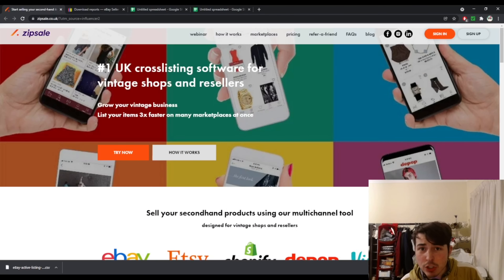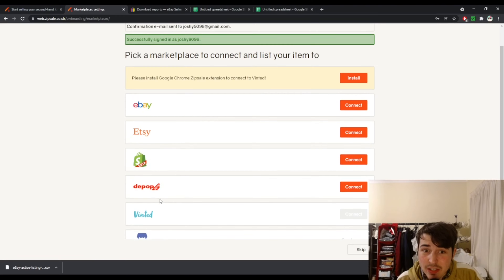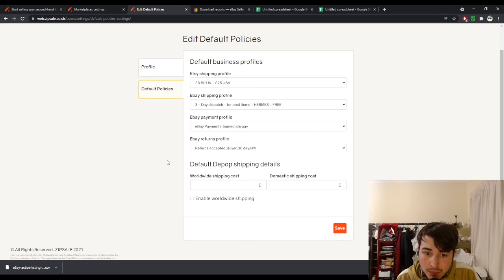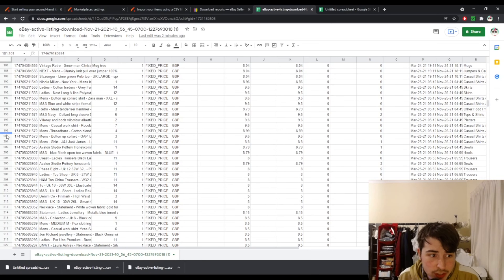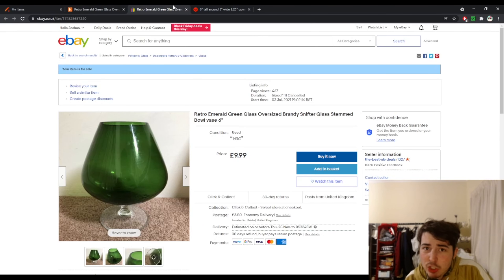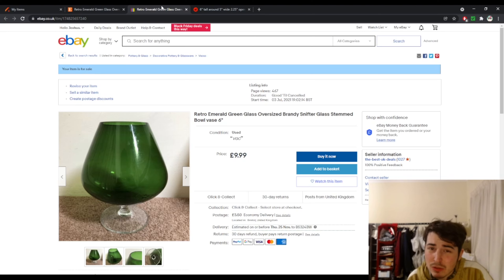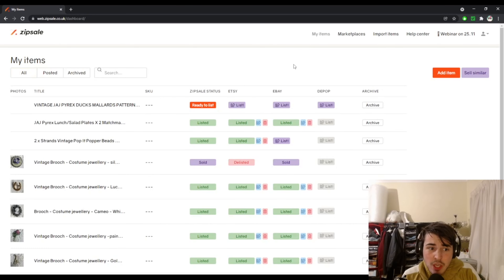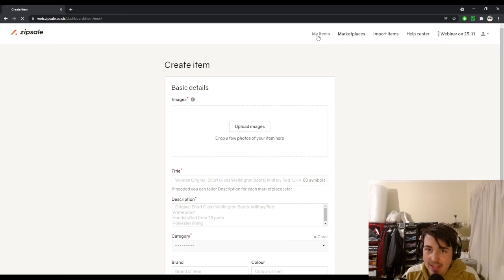How to set up ZipSale to cross list on Ebay Etsy and Depop - tutorial / how to AD